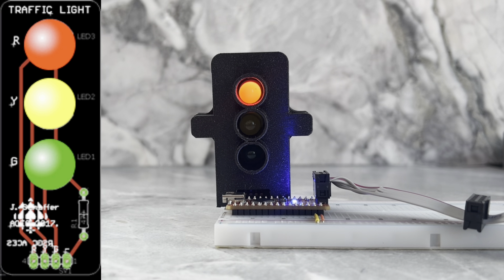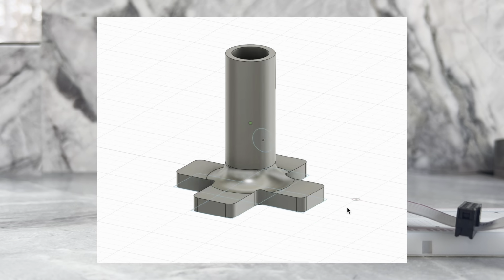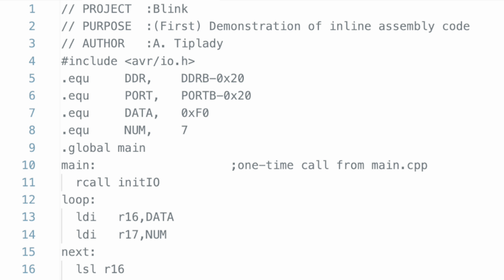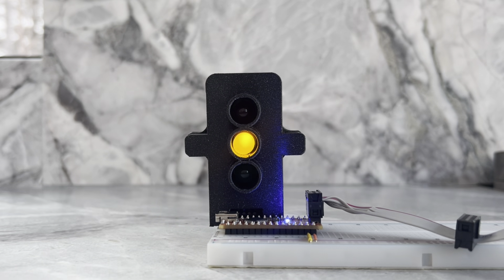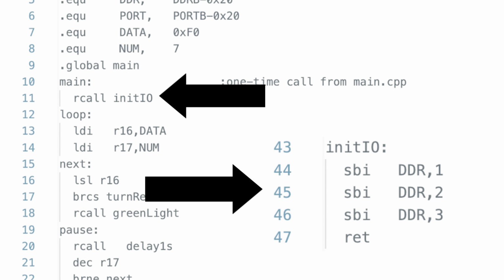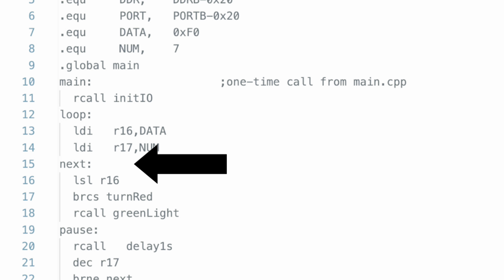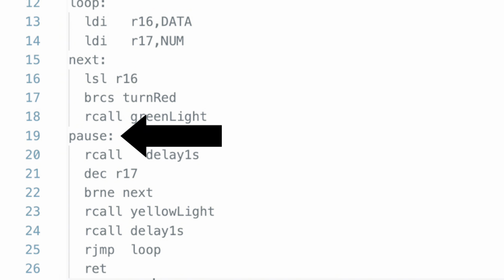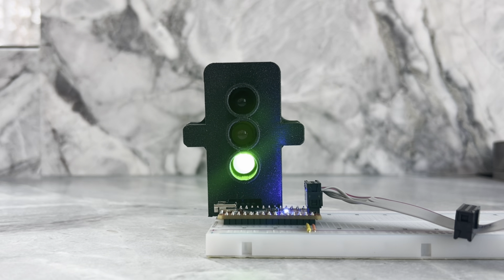Project 3.3 AVR Assembly Traffic Light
First Project using Assembly level code